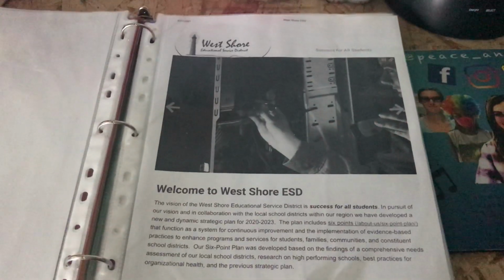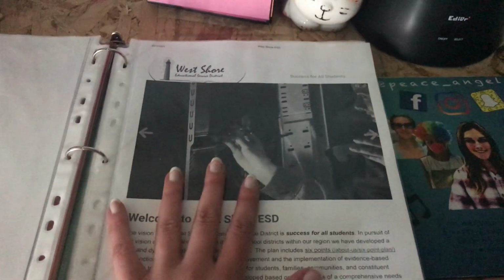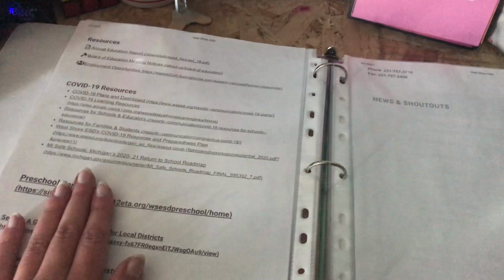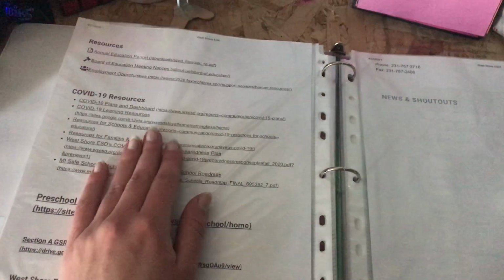My CDA Professional Portfolio